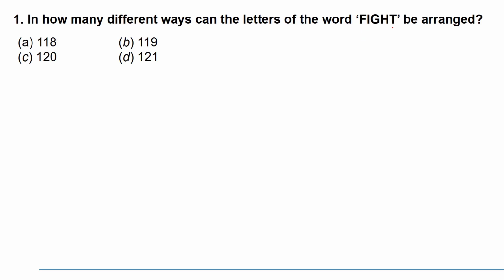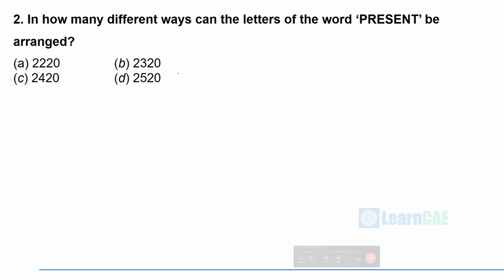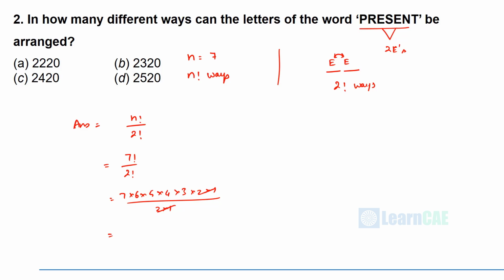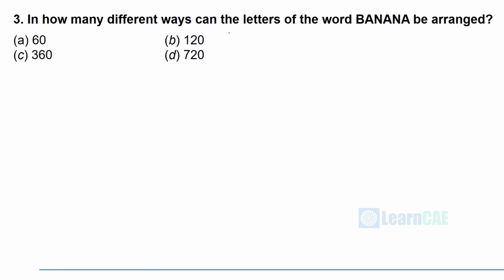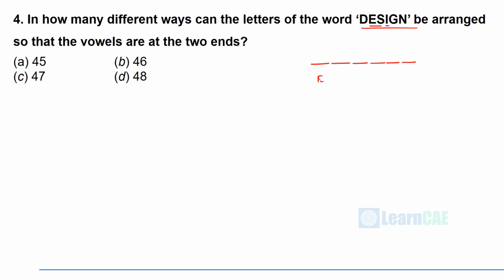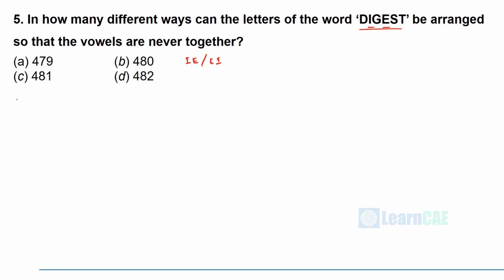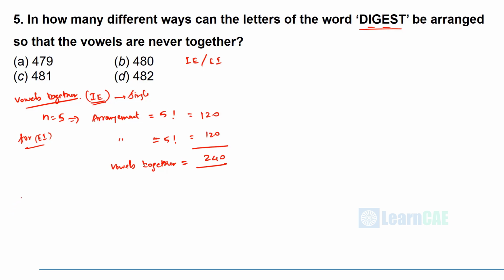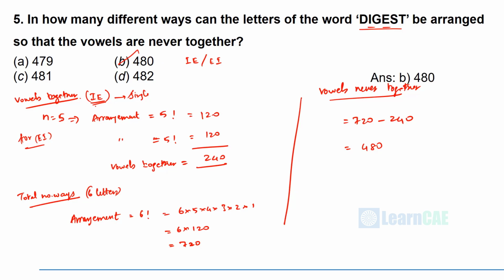Permutations and combinations - Part 2 | Quantitative Aptitude for Competitive Exams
Master Problems on Permutations and combinations with detailed explanations and short cut techniques! This video is perfect for students preparing for government exams, bank exams, MBA entrance exams, and other competitive tests. Learn the key formulas, tricks, and step-by-step methods to solve average-related questions quickly and accurately.